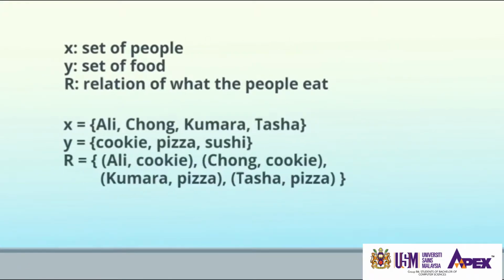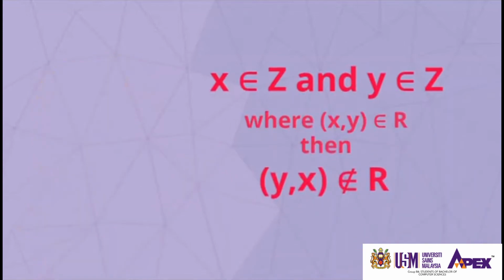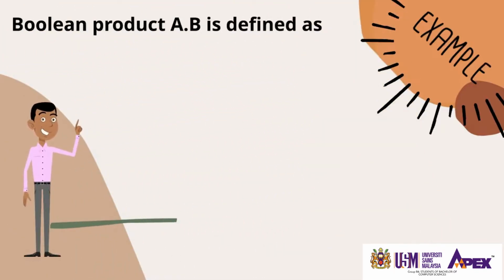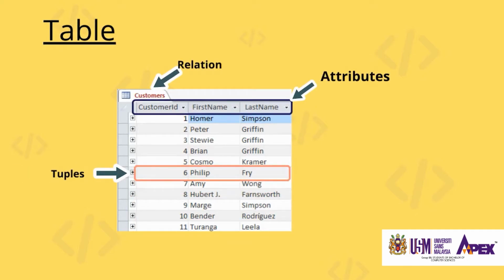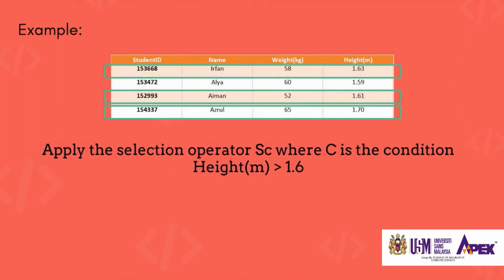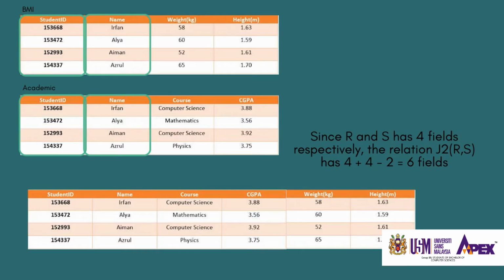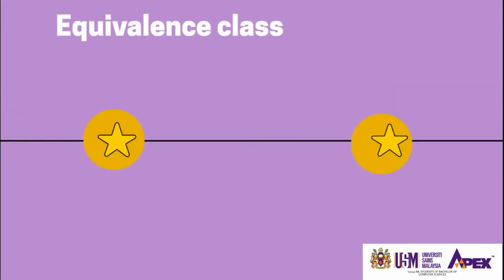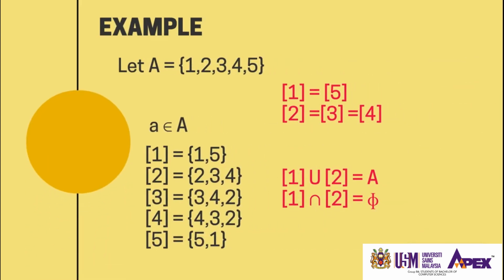Relations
This video is produced for our CPT112 Discrete Structures Assignment 2 20/21